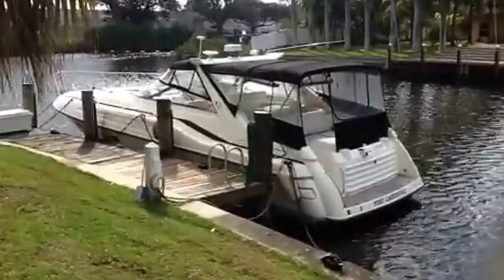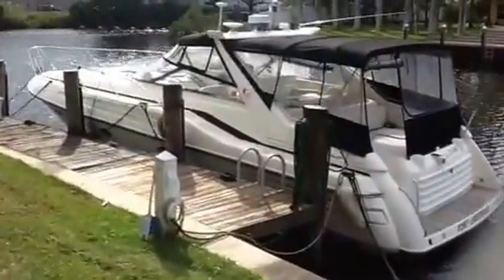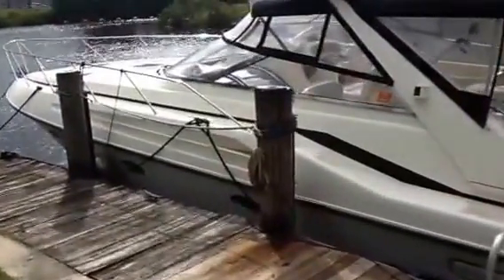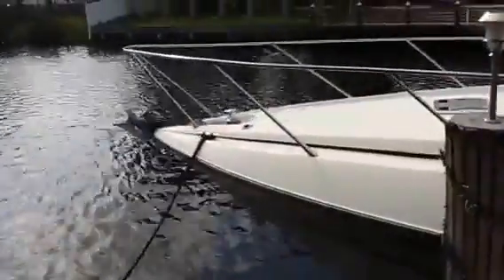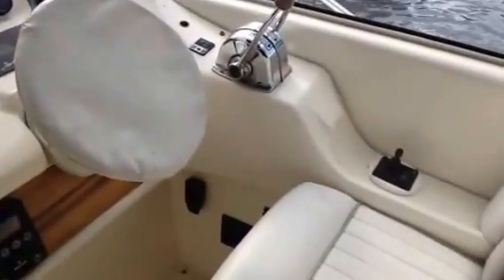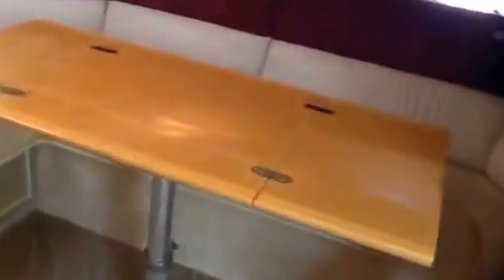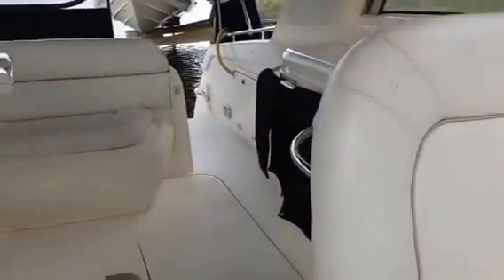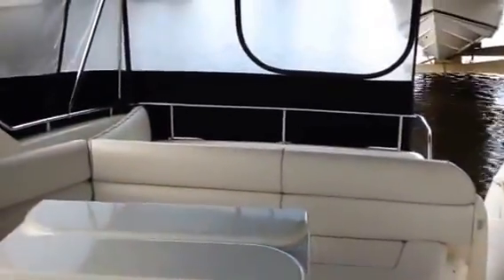42 Sunseeker 1995 Mustique boat for sale from 1 World Yachts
For more info on this or any boat, contact the LICENSED office of 1 World Yachts at; or email to & visit our
This is the nonstop, unedited walk-thru video of a nice 42' Sunseeker 1995 with 2 private staterooms and 2 heads. Twin CAT 3208 engines with about 600 hours and a 9.5KW generator. This had been a fresh water boat her entire life, until recently when the owners brought her to FL.